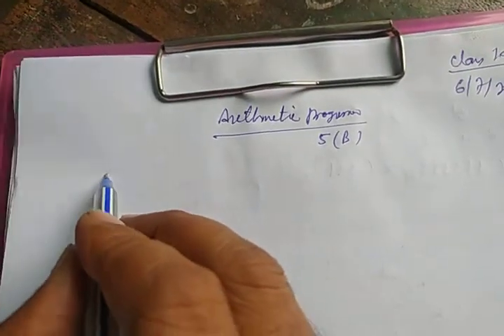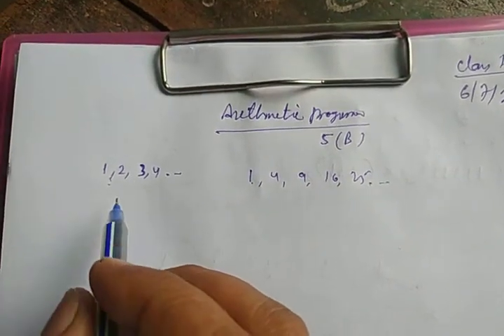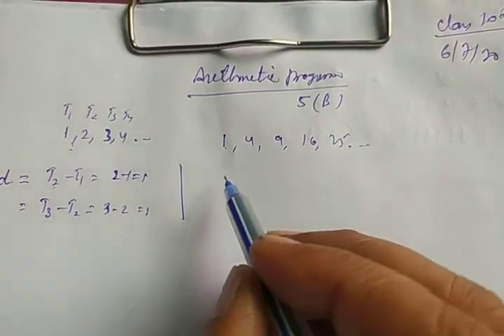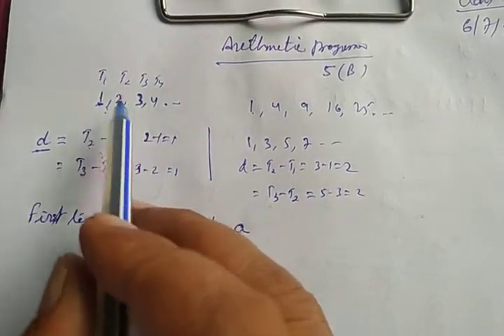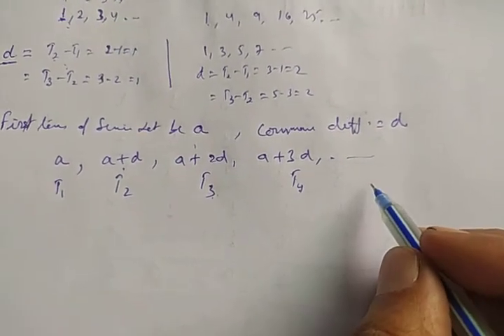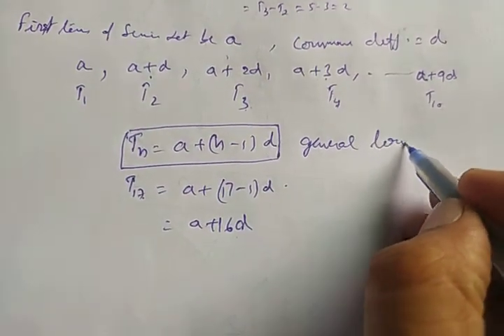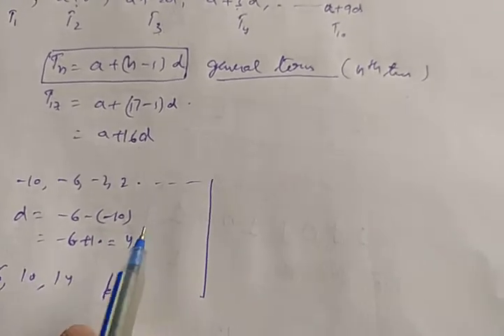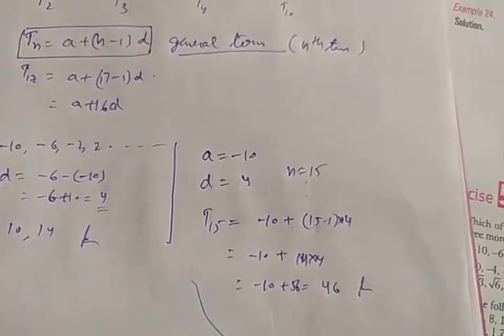Class 10 ex 5B arithmetic progression by karunesh srivastava